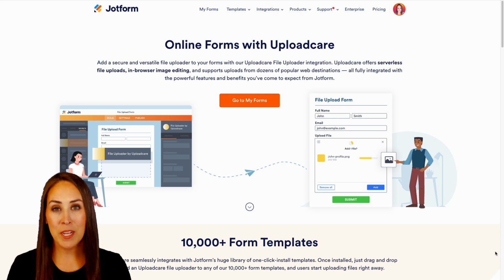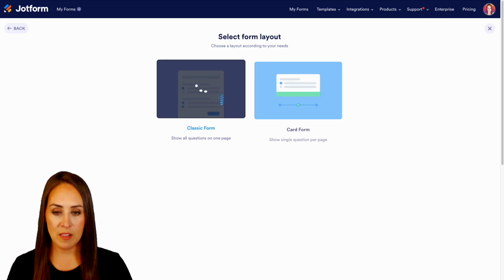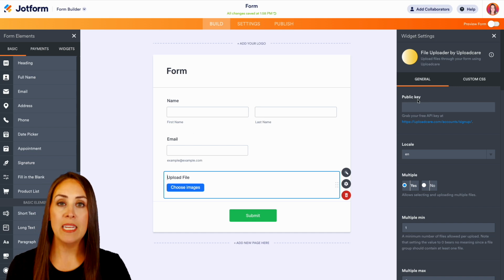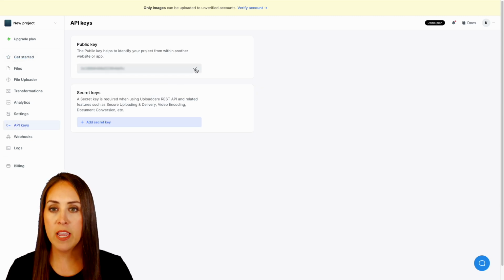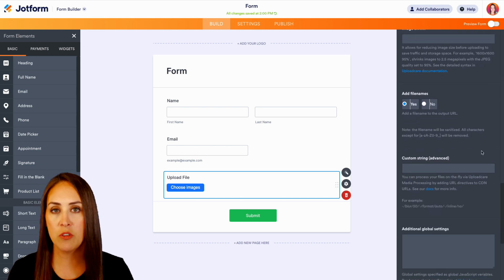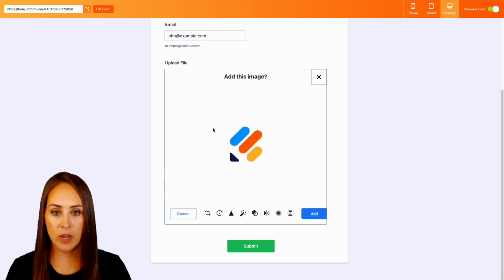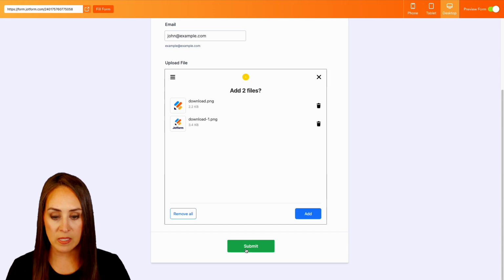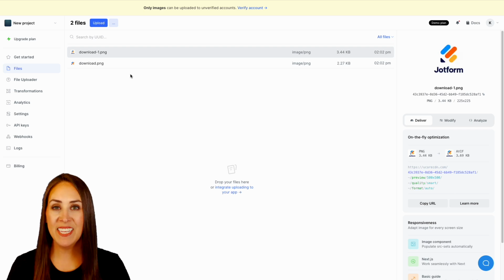Online Forms with Uploadcare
Want to collect versatile file uploads from your users? Check out this helpful video to learn how to add Uploadcare to your forms. Start collecting uploads seamlessly with Jotform.
LINKS & RESOURCES
👋 ABOUT JOTFORM
Hi, we're Jotform, a full-featured online forms platform that makes it easy to create robust forms and collect important data. Check us out